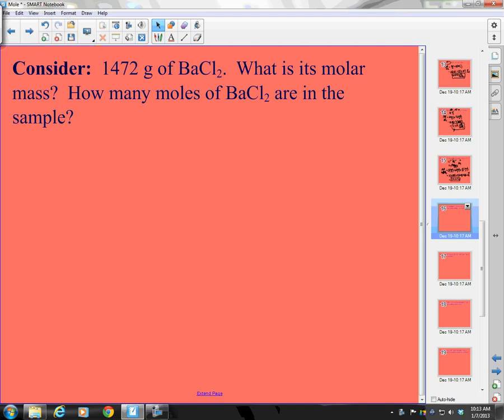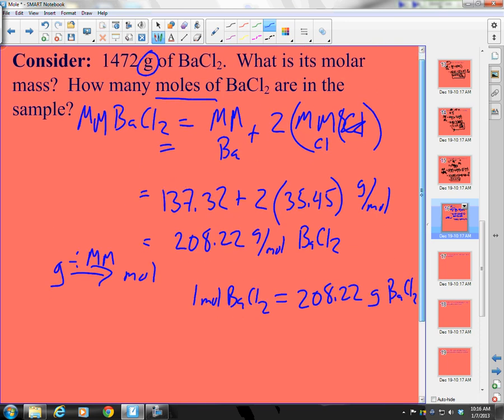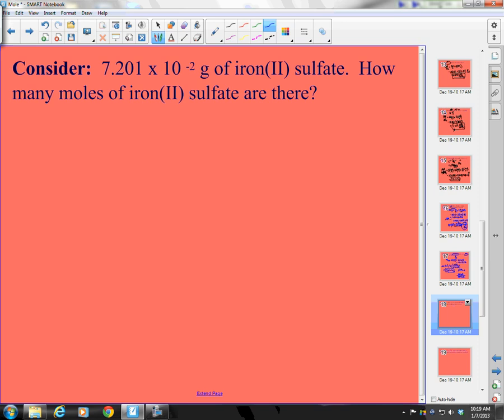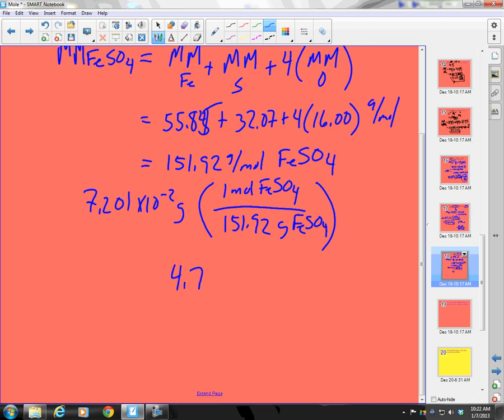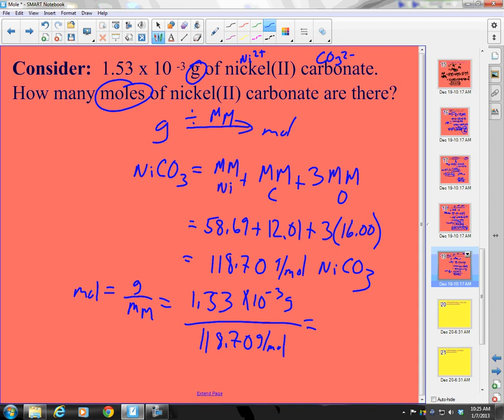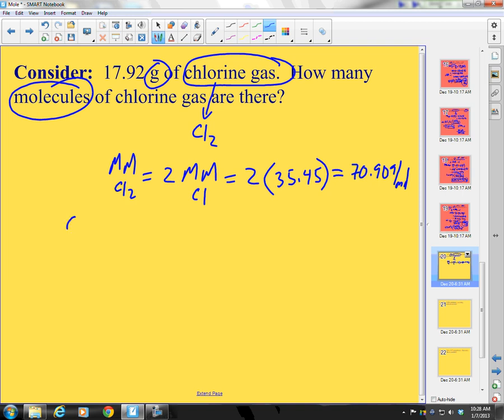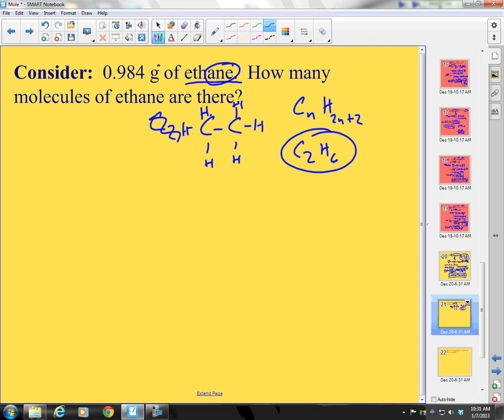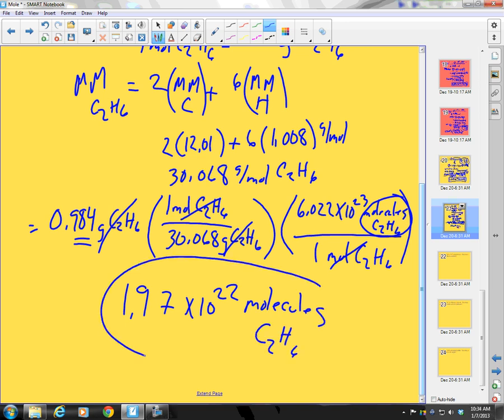Honors Chem Lecture: The Mole Part III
In this video for his high school Honors Chemistry class Kendal Smith calculates the number of molecules given grams of a compound.